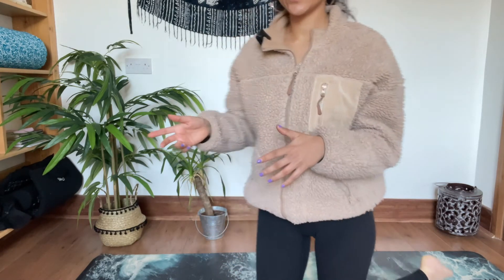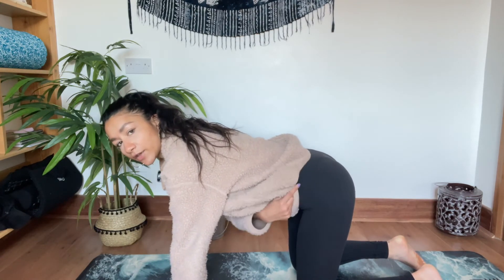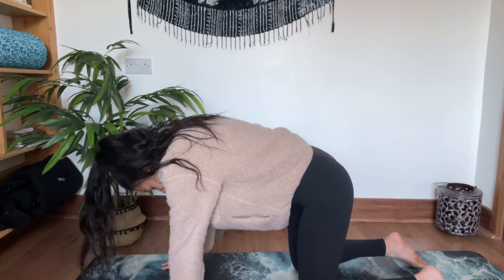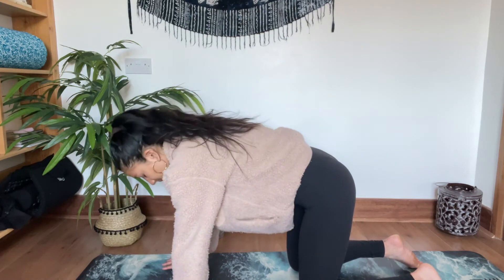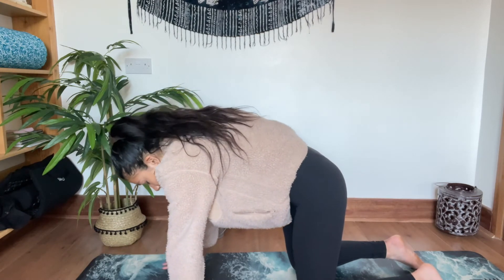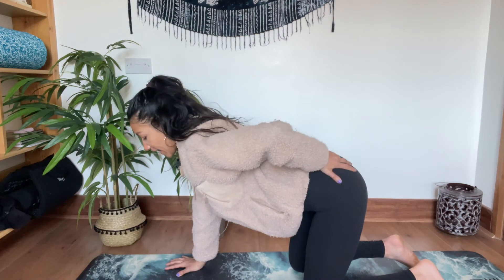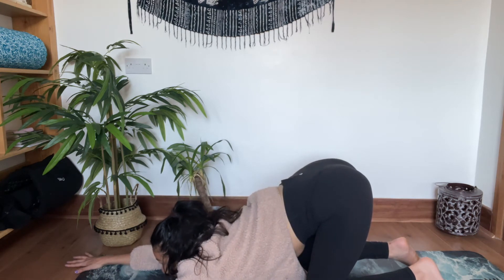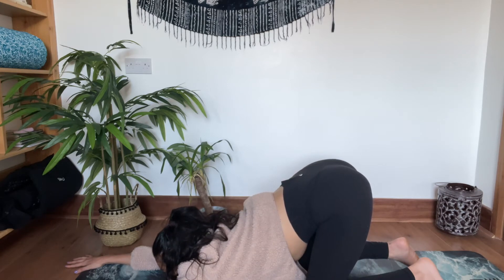Better Posture & Spine Health | Yoga Asana | 12-Mins | TIWARI YOGA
Share your experience on our IG @tiwariyoga and @weareunearthed using hashtags tiwariyoga and weareunearthed & tag me! Make sure you hit the like button and subscribe to get updates as soon as a new class goes live and if you're loving these classes, you can find loads more classes over on our community membership

to get a FREE GUIDE to 5 simple wellness tips you can implement, as well as early access to classes, retreats, workshops and more.